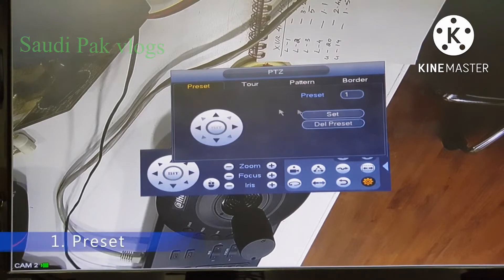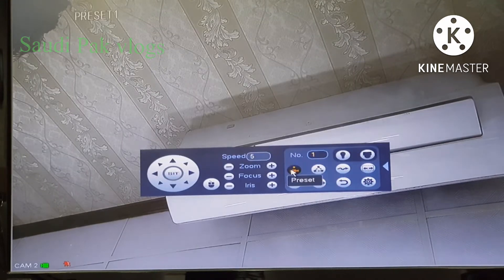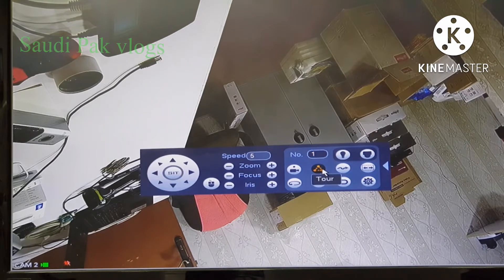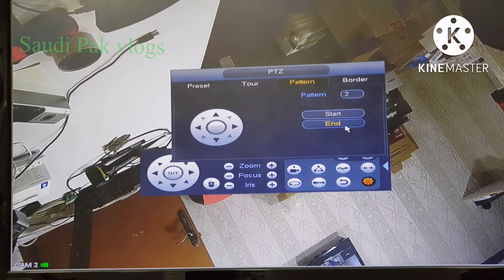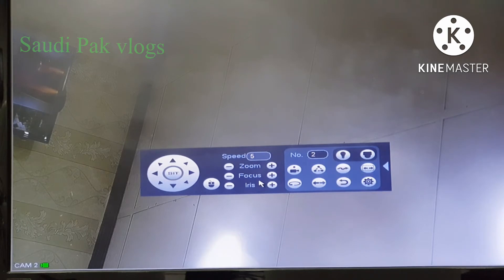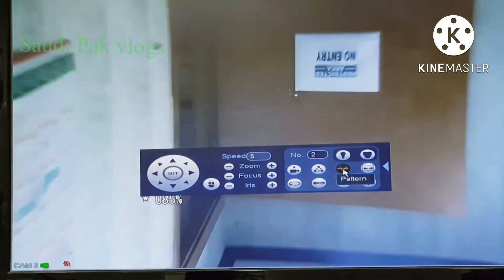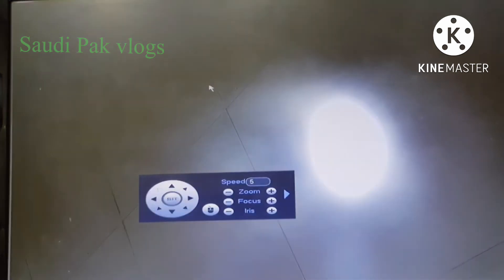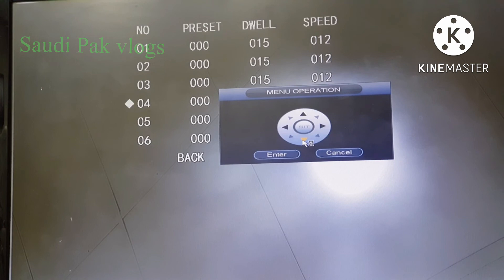Dahua-PTZ-Preset Tour and Pattern setting,configuration PTZ preset bnany ka tarika